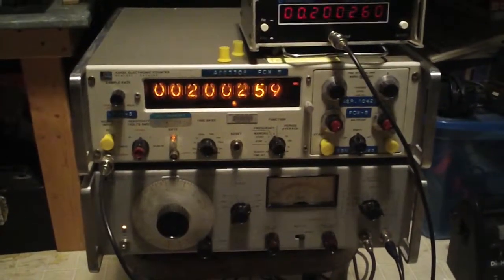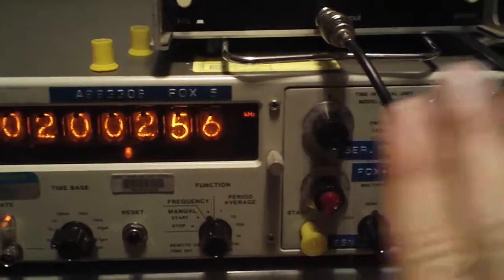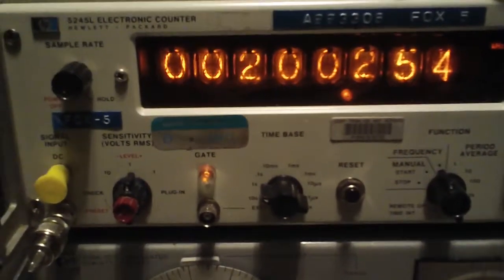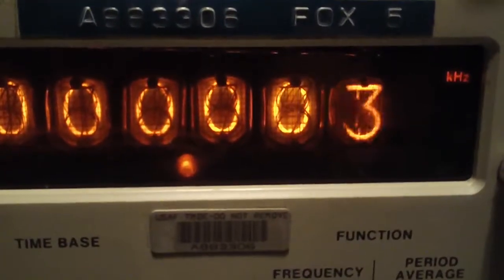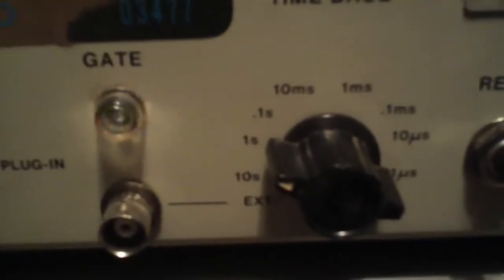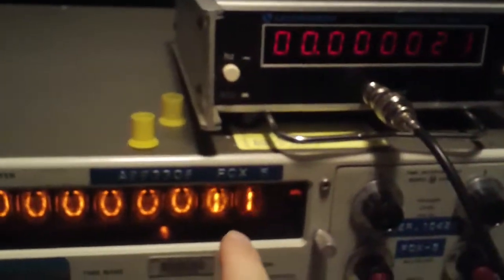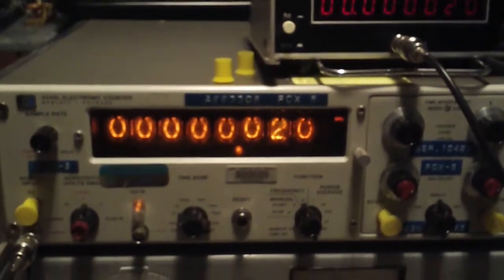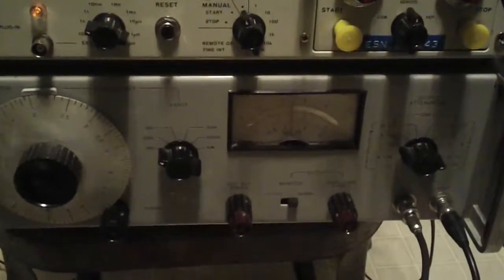HP/Agilent 5245L Electronic Counter working with my 652A Test Oscillator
I found out about the 5245L from the service manual for my 652A, where it is listed as one of the instruments needed in the testing procedure.  After searching for a while, I found this nice surplus deal online and grabbed it.  I must admit, I was partially drawn in by the allure of the Nixie tubes (especially those found on the counter shown on w2aew's site, my favorite channel on YouTube).  In any case, so far it seems to be in good working order where its basic counting capabilities are concerned.  However, I have not yet tested the 5262A Time Interval Unit.  That will be coming in a future video, perhaps after I get a better quality scope.